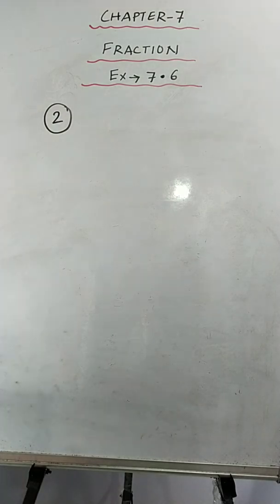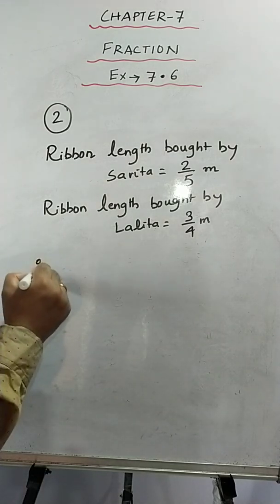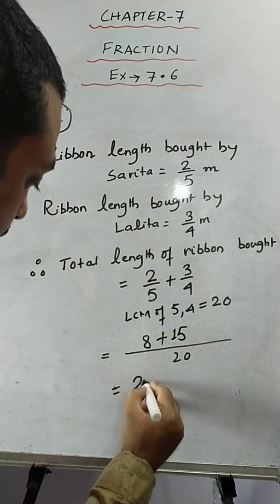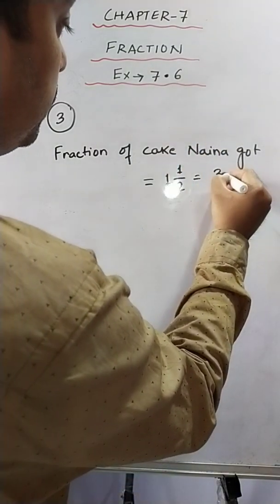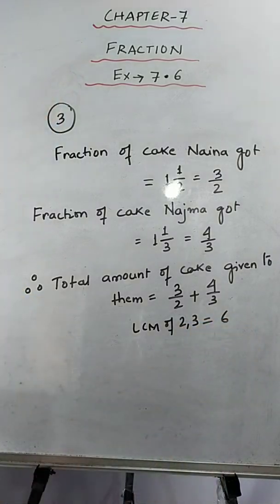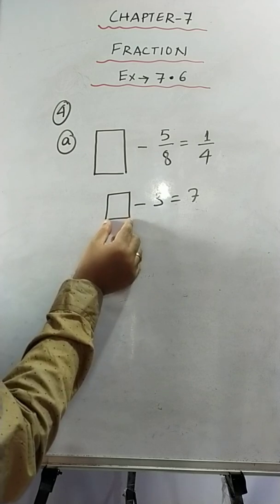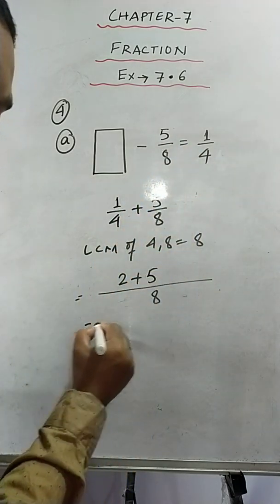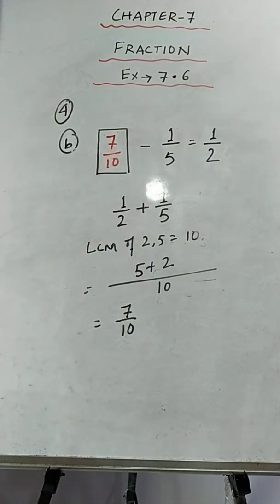Chapter 7 Fraction